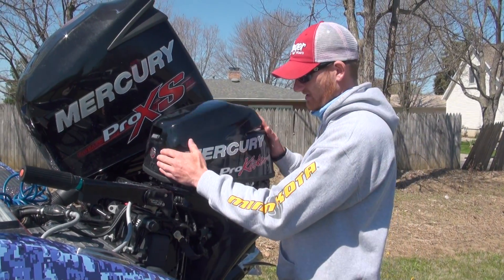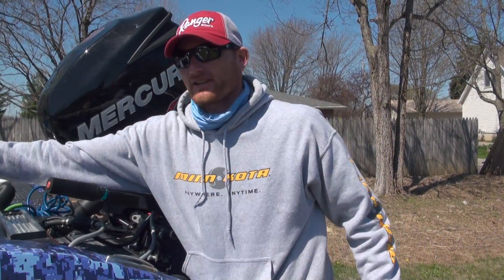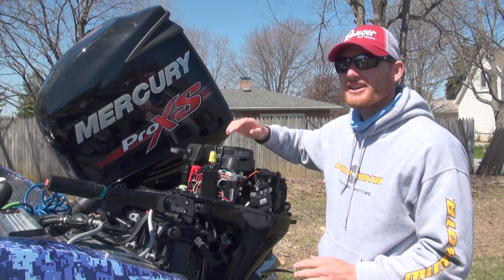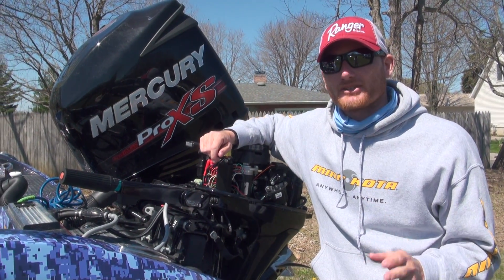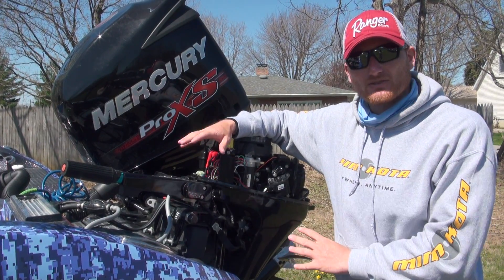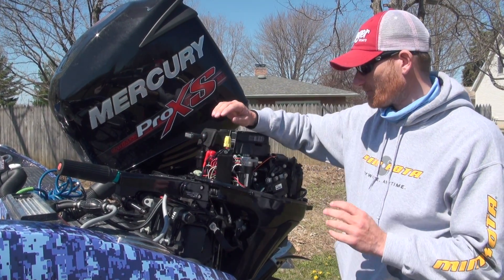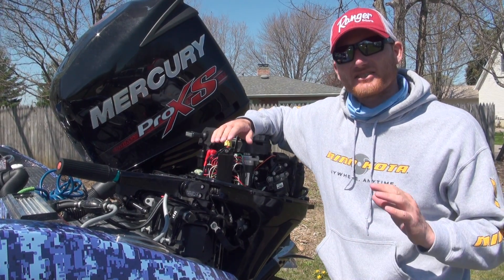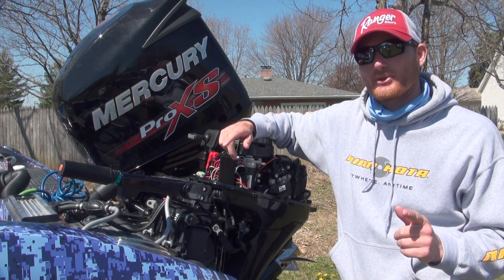How to avoid hydrolocking your kicker engine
If you accidentally run with a small outboard kicker engine down you risk hydrolocking the engine, which will cause engine failure. A few simple steps are necessary before attempting to run an outboard kicker engine that was left down accidentally.

1. Let kicker motor drain
2. Remove spark pug wires and plugs
3. Crank kicker motor to push water out

These steps will help you avoid ruining your kicker engine from hydro lock